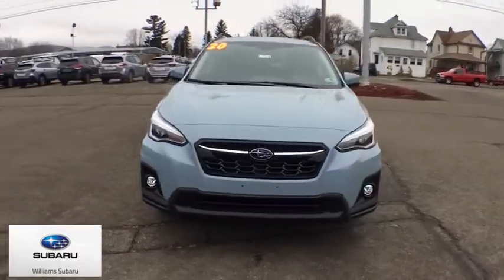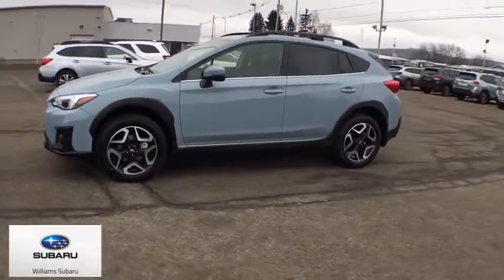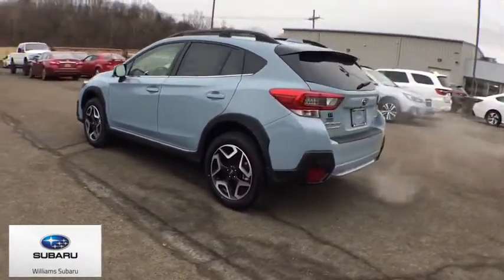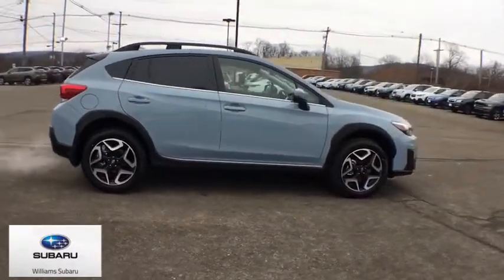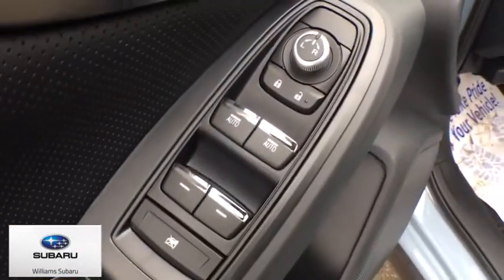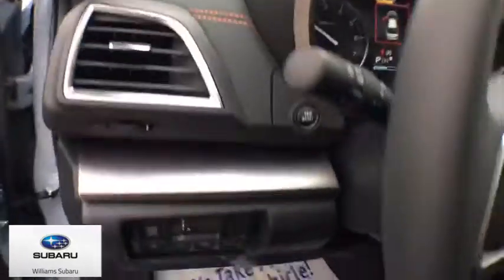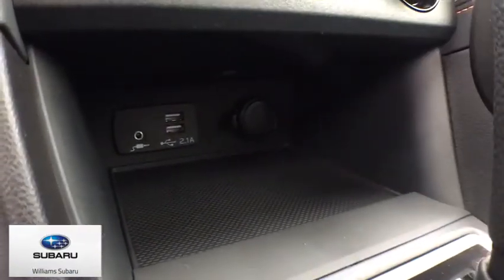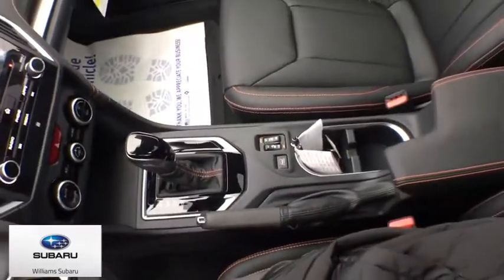2020 Subaru Crosstrek Towanda, Troy, Mansfield, Wyalusing, Sayre, PA ST1874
Gray New 2020 Subaru Crosstrek available in Sayre, Pennsylvania at Williams Subaru of Sayre. Servicing the Towanda, Troy, Mansfield, Wyalusing, PA area.

2020 Subaru Crosstrek 2.0i Limited - Stock#: ST1874 - VIN#: JF2GTAMC8L8212393